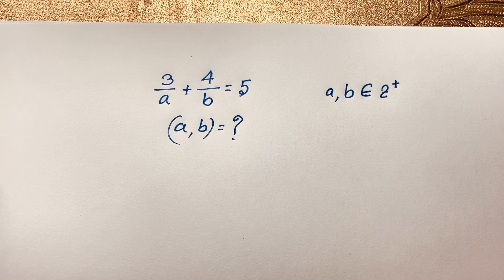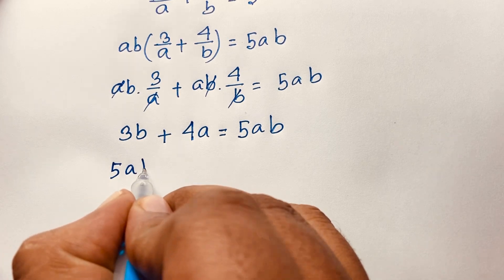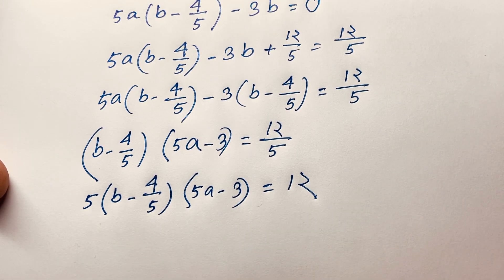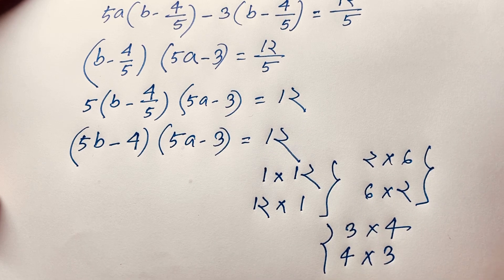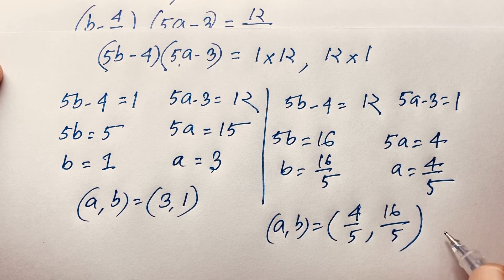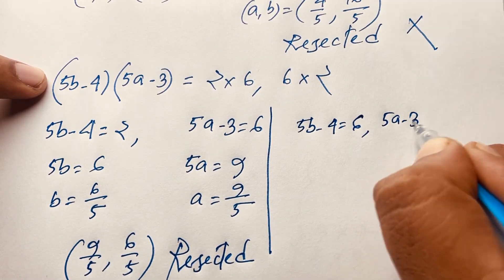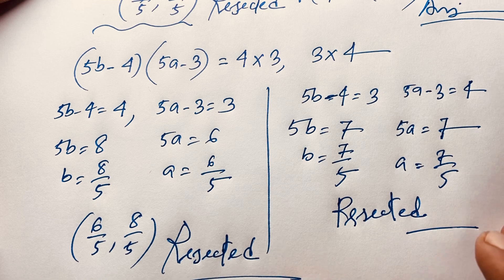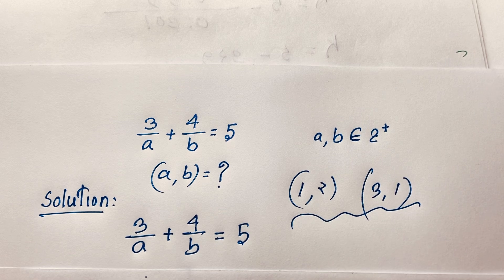Germany | Can You solve? | A Nice Maths Olympiad Mathematics | (a,b)=?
A tricky maths olympiad question solution ,find the value of (a,b) =?